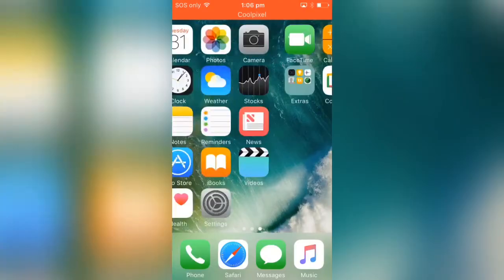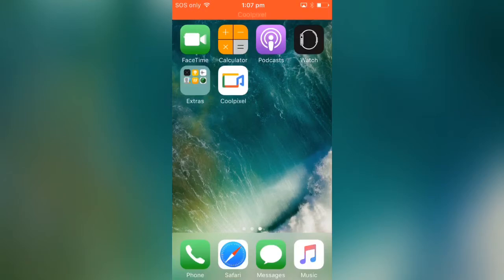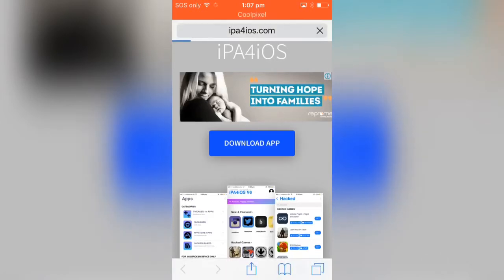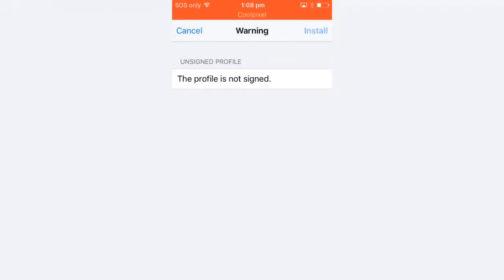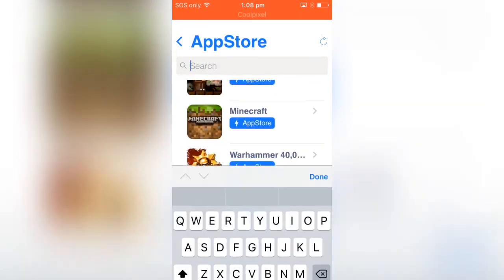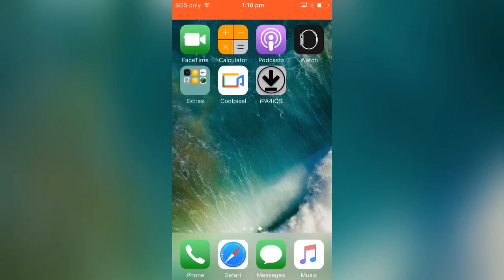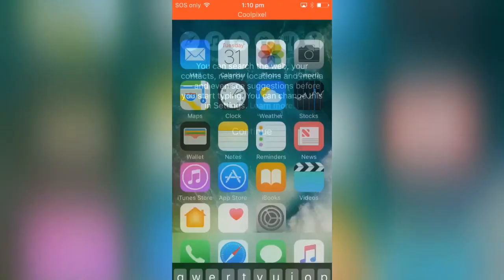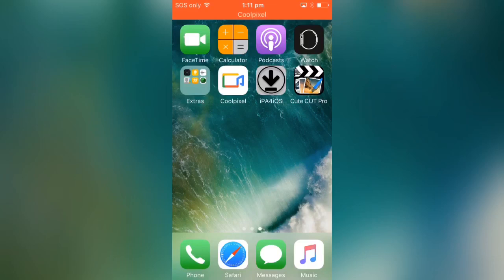New 2017 How To Get Cute Cut Pro Free On iOS No jailbreak/Computer iOS 10 /11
★ Previous video:-
★ Previous video:-
★ LIKE the video if you want more tutorials!

Music*
video link: